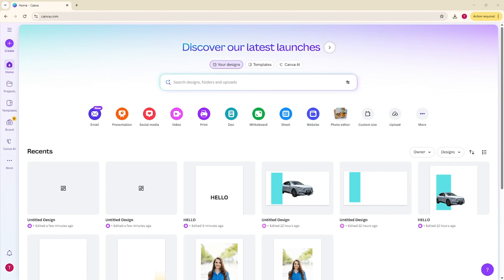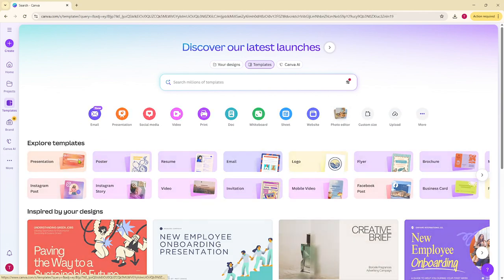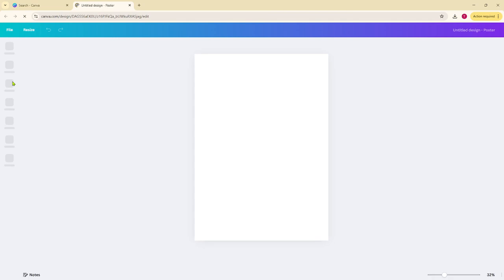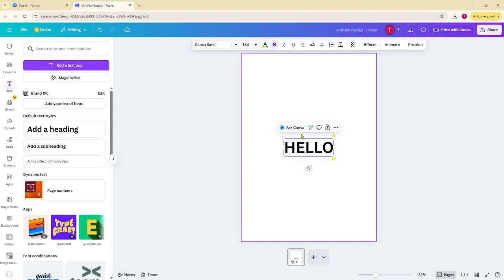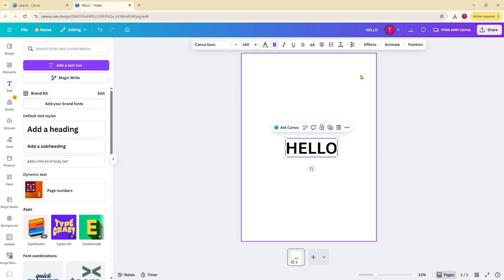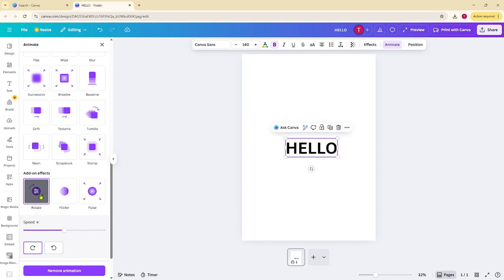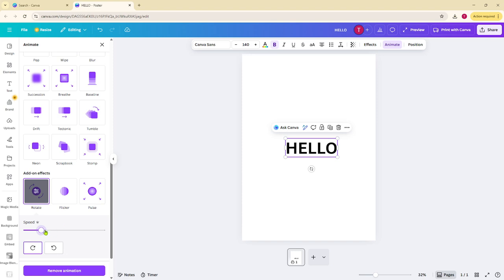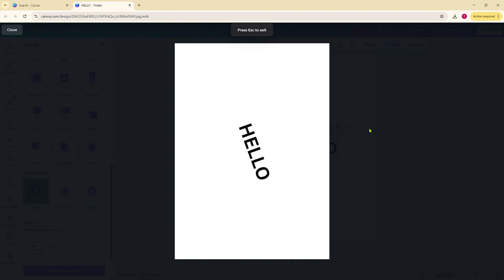How to Create Rotating Text Animation in Canva [Full Guide 2026]